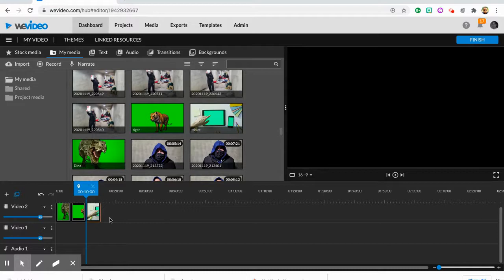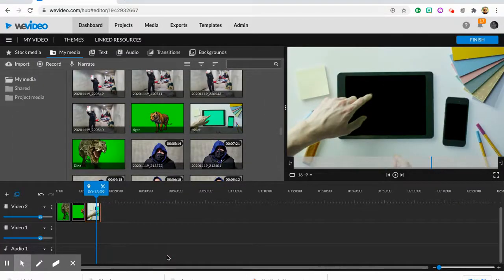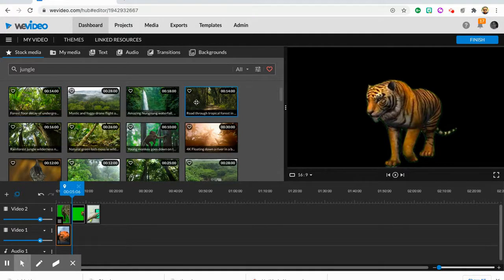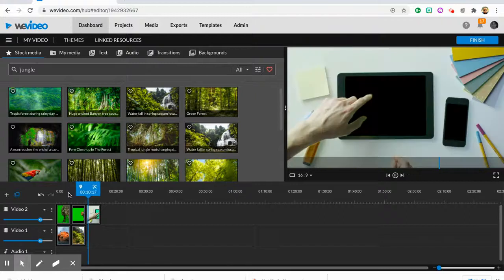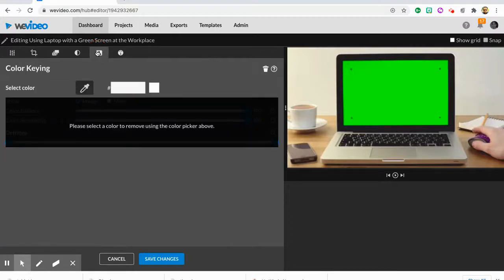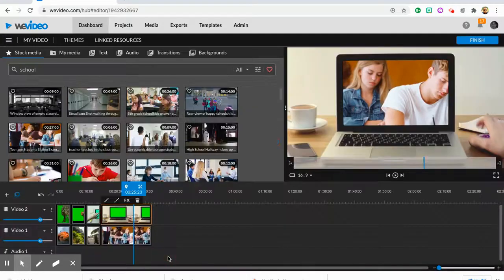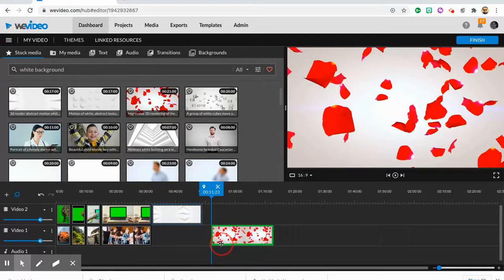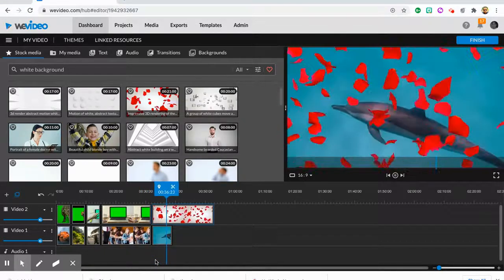WeVideo - Chroma Key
In this video we explore green screen magic in WeVideo.